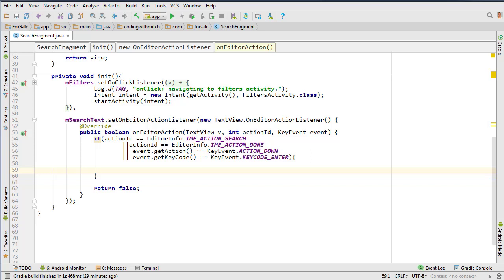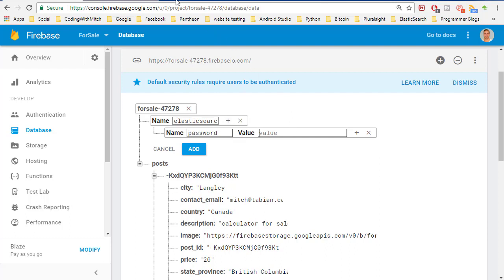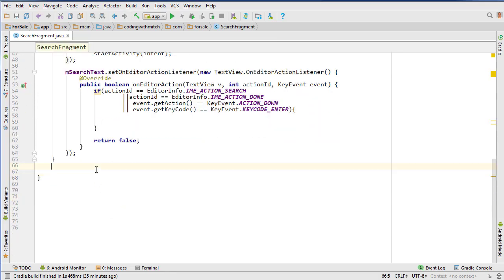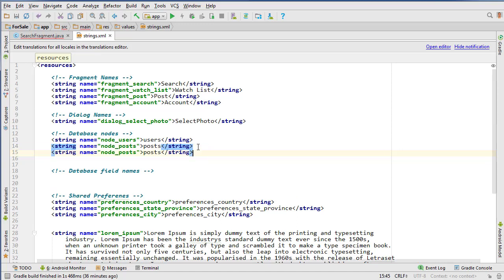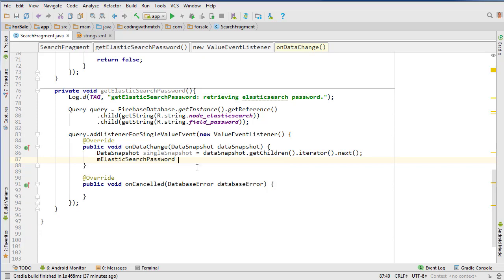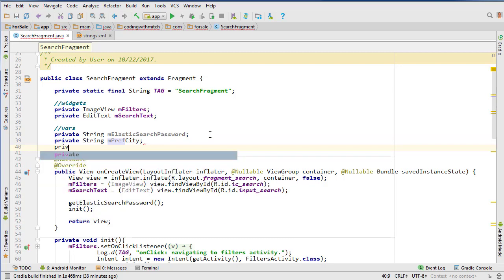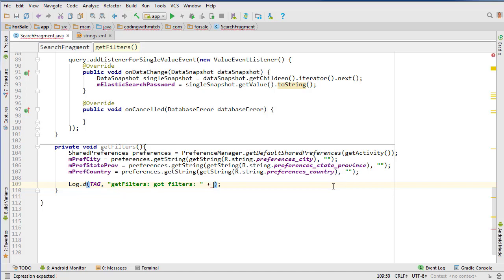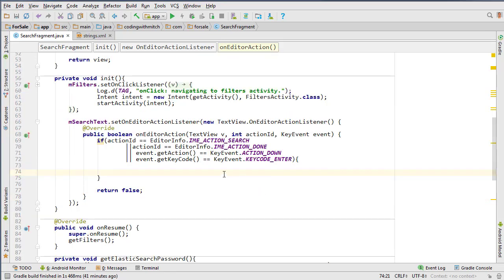ElasticSearch Query Prep - [Android Classifieds App]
In this video we get ready to query the Elasticsearch server from our Android application.

The application uses:
1) Firebase Authentication
2) Firebase Database
3) Firebase Storage
4) ElasticSearch to improve search functionality

↻ CodingWithMitch.com